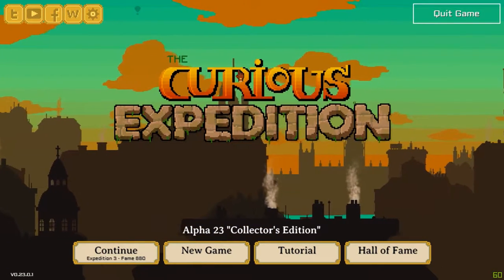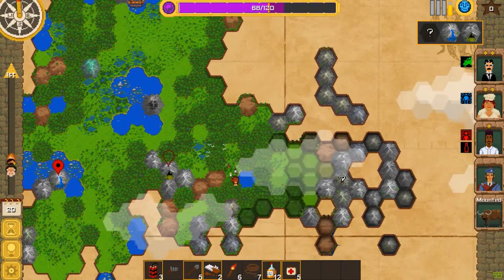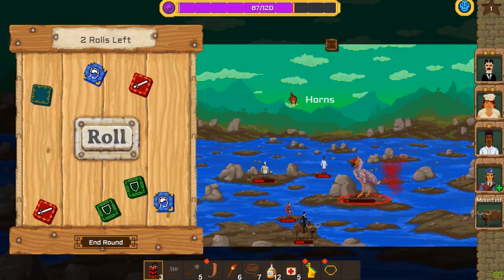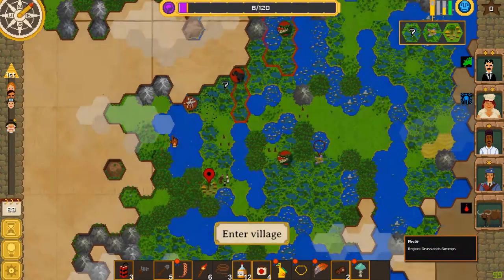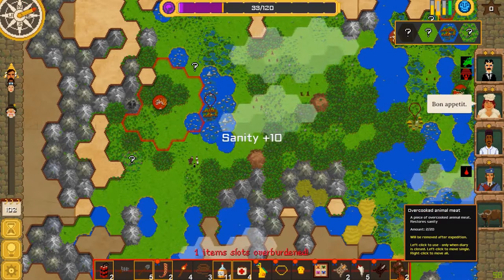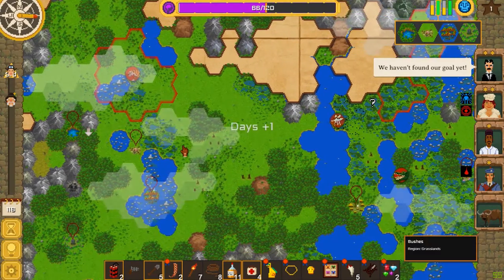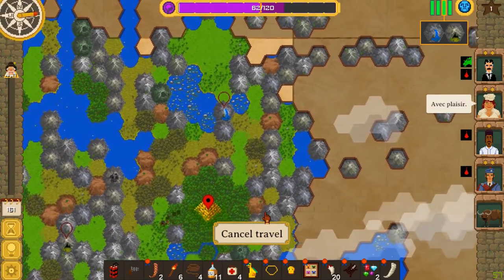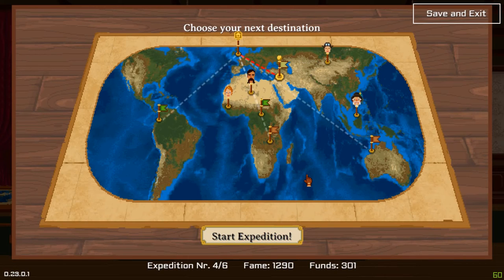The Curious Expedition - Ep 176 - Nikola Tesla - Too Fast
This is an archeological roguelike game The Curious Expedition by Maschinen-Mensch, a two man German company. Combining historical figures with archeological digs and mystical items, Curious Expedition gives you bit sized gameplay across a series of exploratory “Expeditions” or stages. Six Expeditions make up each successful playthrough.